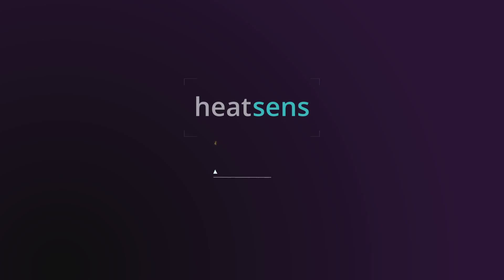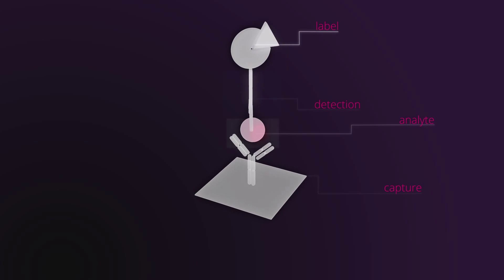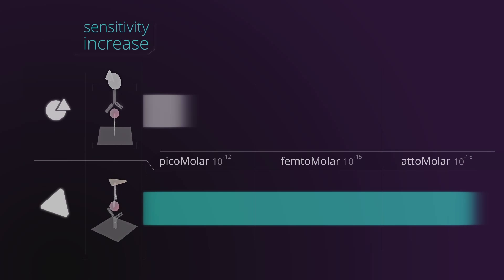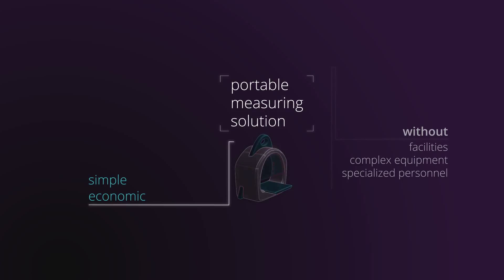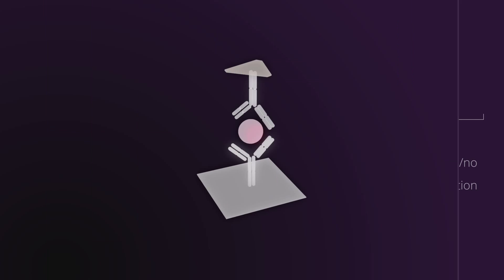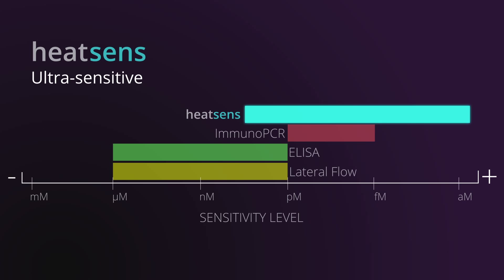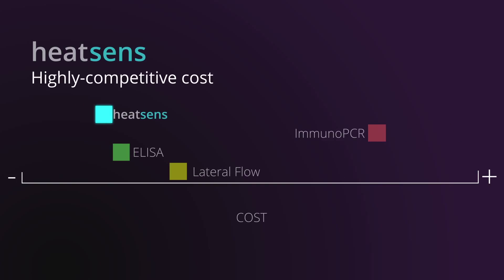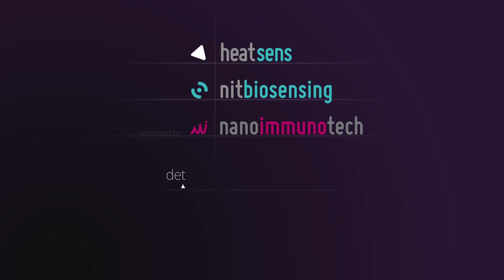NITBIOSENSING - HEATSENS, revolutionary thermal biosensing platform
HEATSENS thermal biosensor is an innovative technology, proprietary of nanoimmunotech, based on the novel properties that provide nanomaterials, in particular, triangular gold nanoprisms, that with the adequate dimensions, offer a very interesting characteristic: exposed to a source of energy of a certain frequency (laser), gold nanoprisms are able to convert this energy on a very efficient way (almost 100%) into heat, heating almost a thousand times their area size. Therefore, this new transduction system based on the use of gold nanostructures increases the sensitivity of biosensors using such labels.